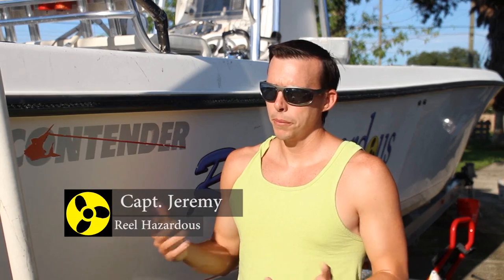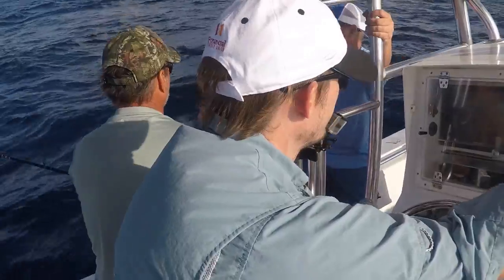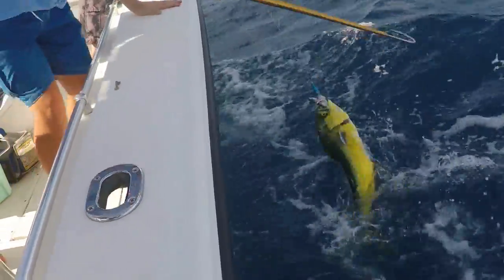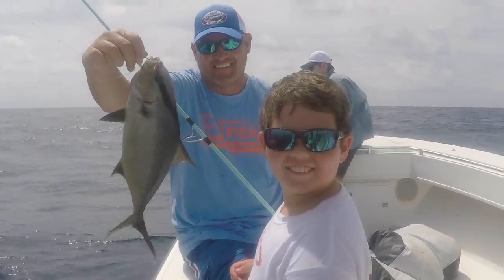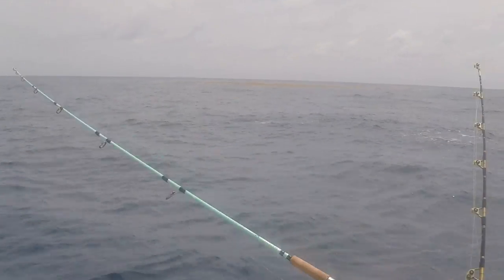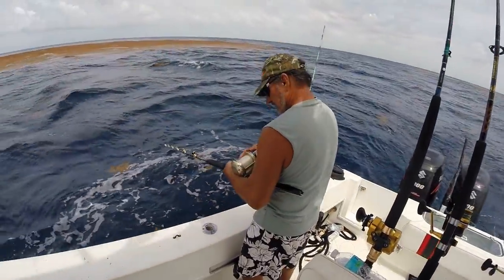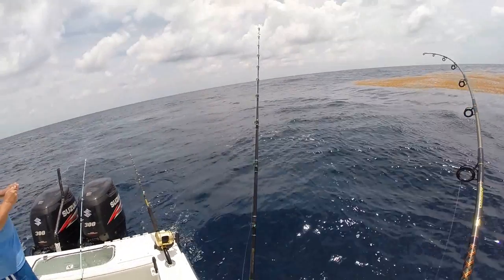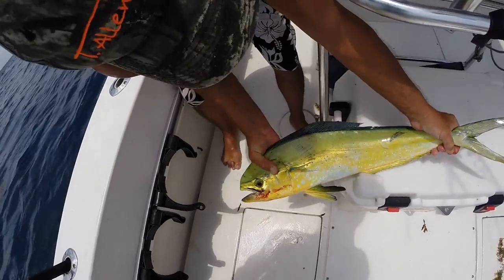Awesome Jumping footage of Mahi in the Keys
Check out the slow motion footage of dolphin flipping in the air as we hook up to some acrobatic and bright colored fish in the Florida Keys! We also have some information on the fast growing nature of these fish and how we fish some of the weedlines and other floating structure found in the waters offshore.

For more information on Dolphin check out the book:
 Sportsman's Best: Dolphin
By Rick Ryals